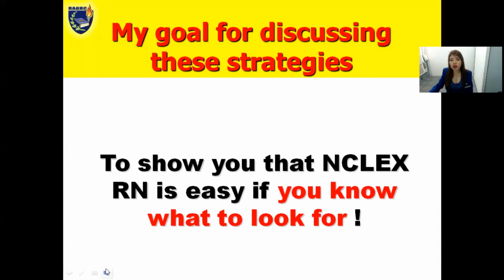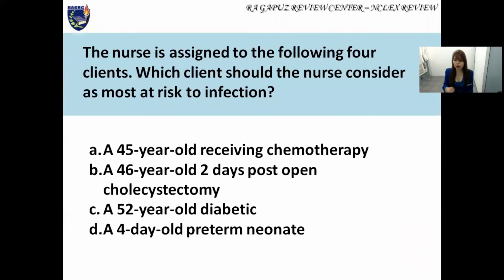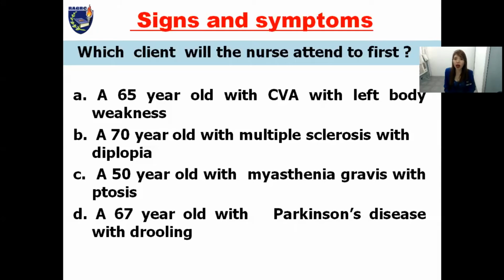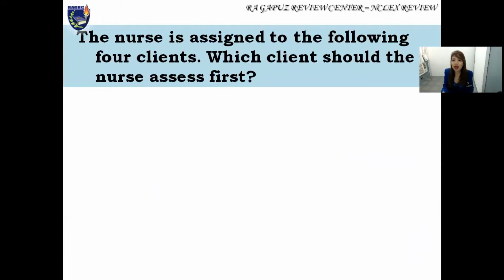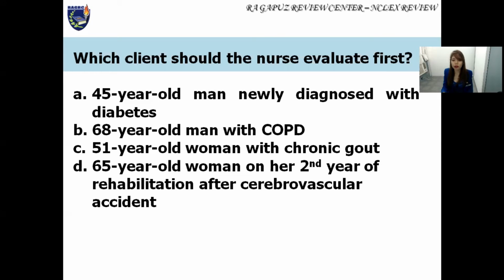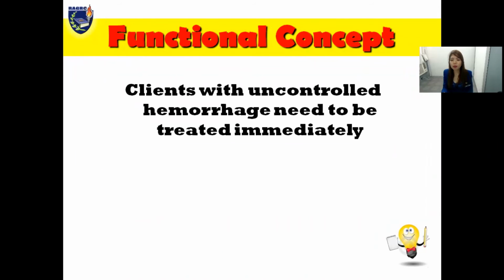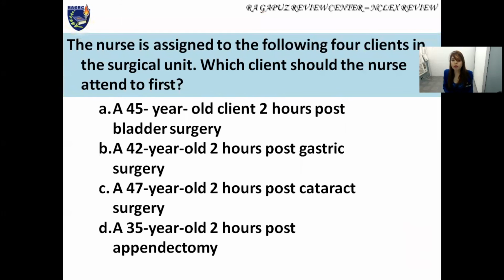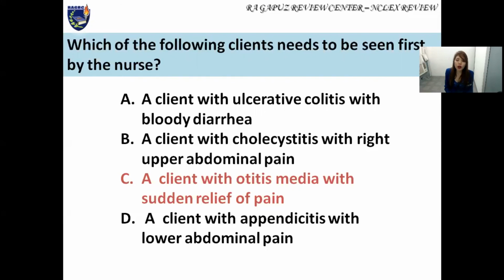Gapuz Mentors: NCLEX REVIEW on ESTABLISHING PRIORITIES